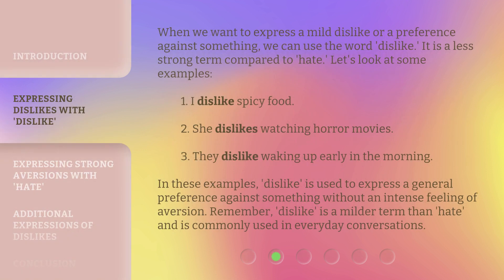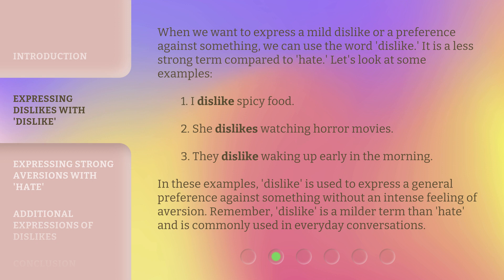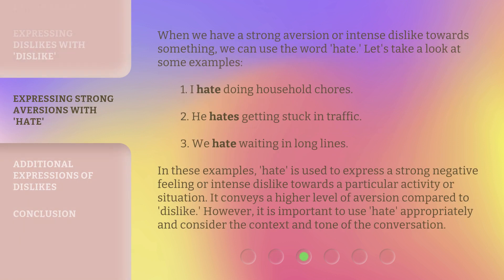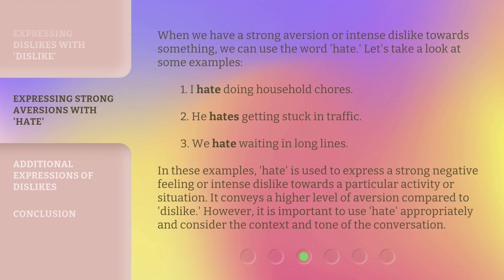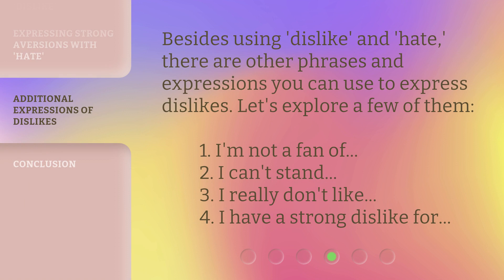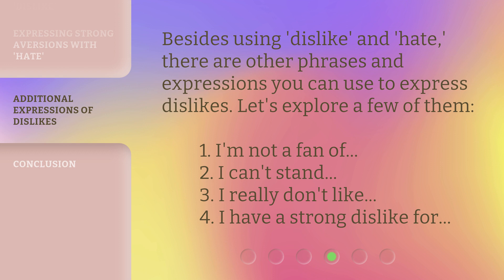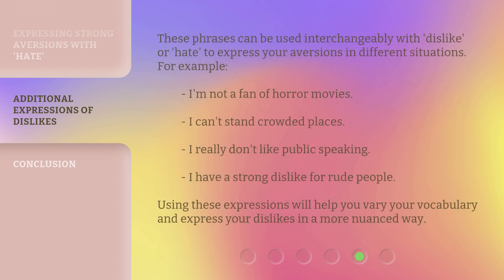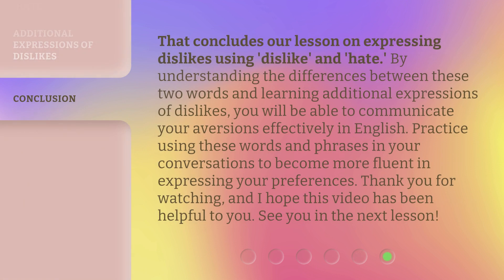Expressing Dislikes: Using 'Dislike' and 'Hate' to Express Aversions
Dislike vs. Hate: Expressing Aversions in English Conversation • Learn how to effectively express dislikes in English conversation using the words 'dislike' and 'hate.' In this video, we will explore the differences between these two terms and provide examples of how to use them in everyday conversations. Whether it's a mild preference or a strong aversion, understanding how to express dislikes is crucial for effective communication. Let's get started!

00:00 • Introduction - Expressing Dislikes: Using 'Dislike' and 'Hate' to Express Aversions
00:38 • Expressing Dislikes with 'Dislike'
01:22 • Expressing Strong Aversions with 'Hate'
02:07 • Additional Expressions of Dislikes